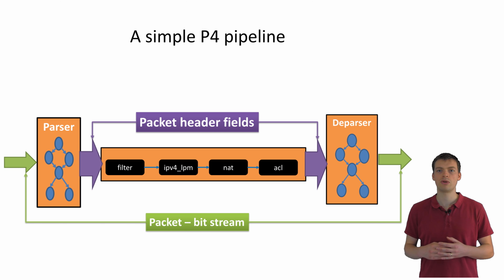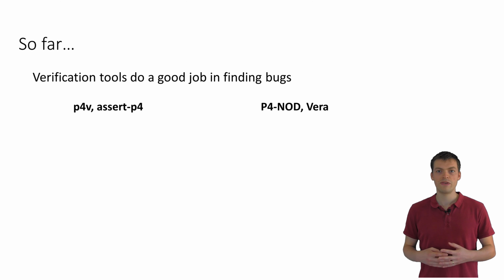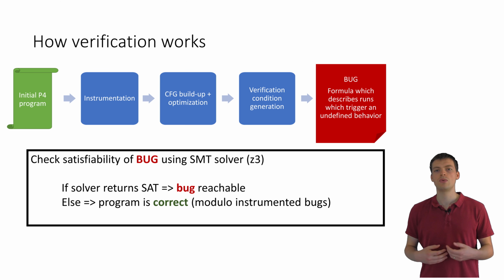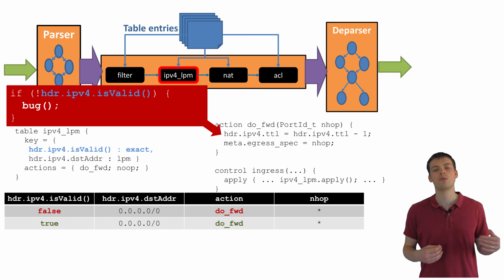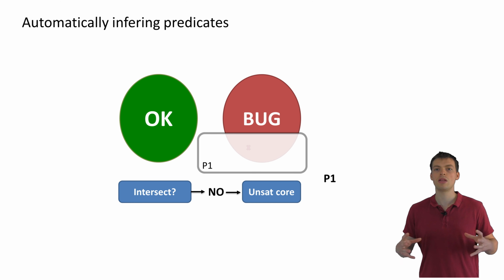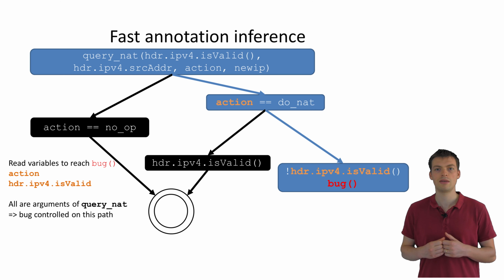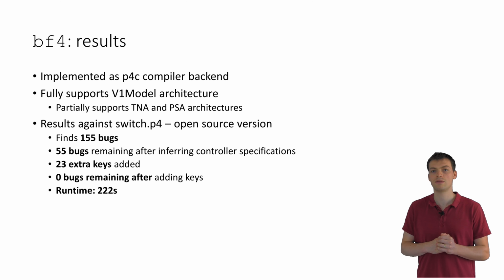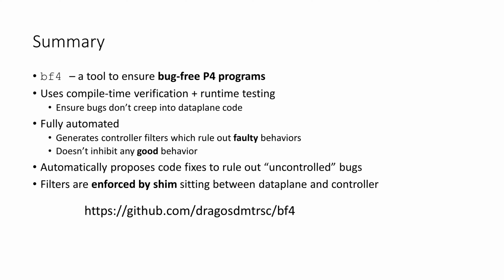bf4 towards bug free P4 programs